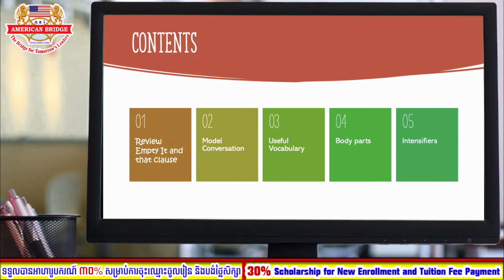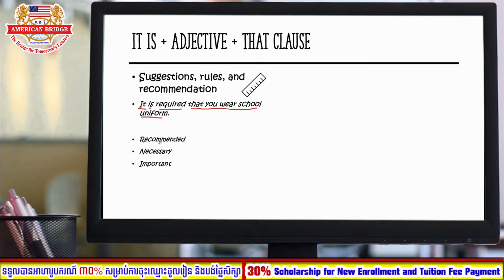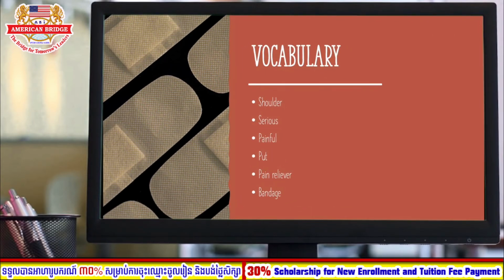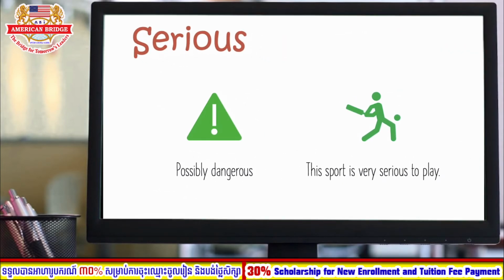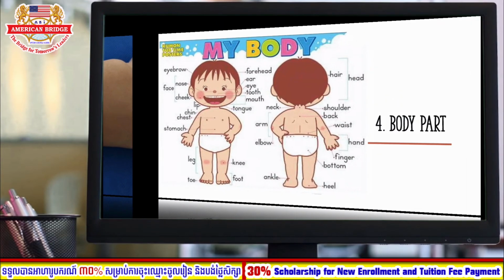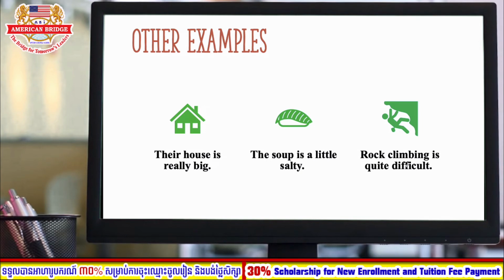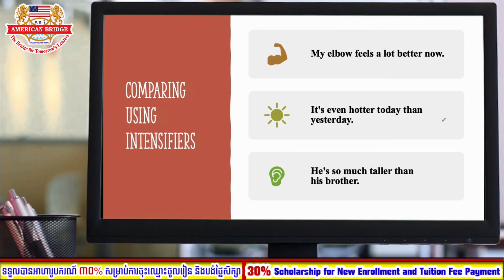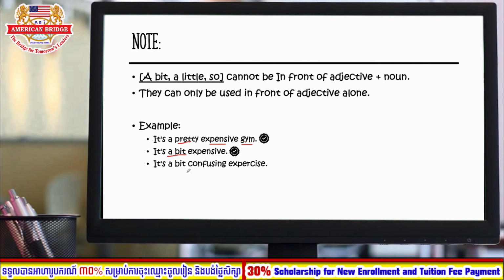Wednesday, 22/Level 9A/Session 1/Blueprint 4/ Unit 3/Lesson 5: It's very painful/Page: 44-45